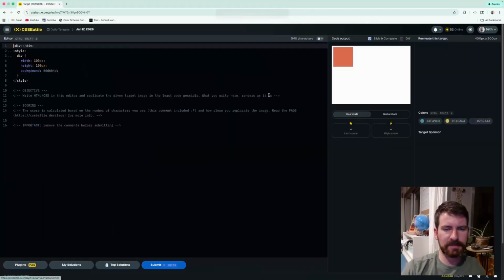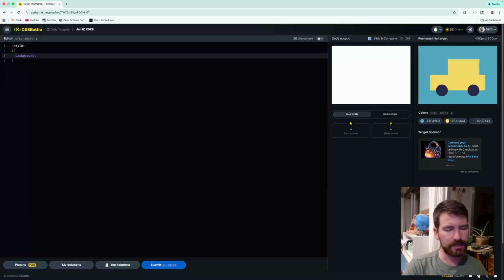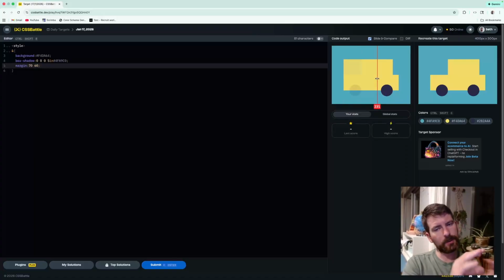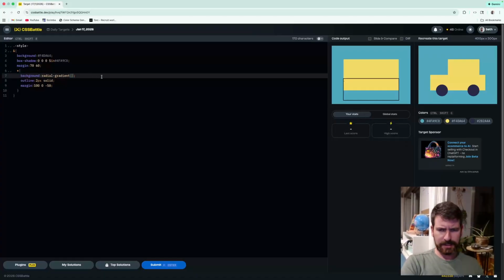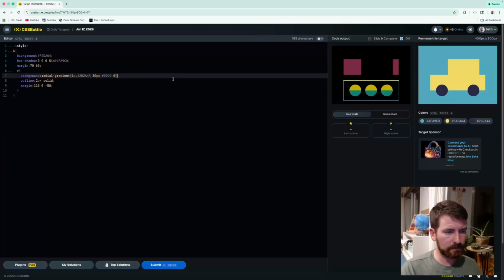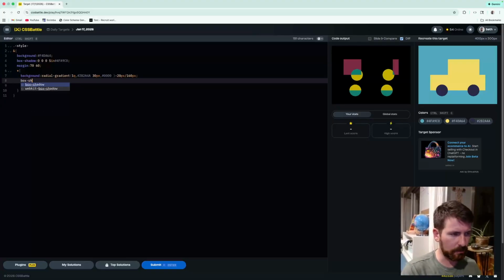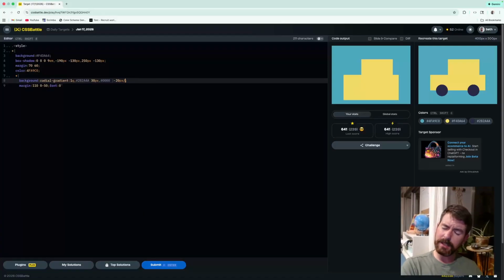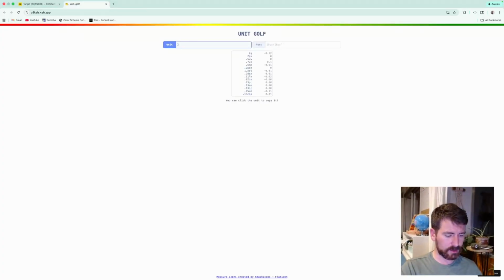CSS Battle Daily Target - Block Car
This is such a fun little challenge, it's kind of hard to pick which way to go. I settled on a box-shadow gradient route today. Final character count: 187.